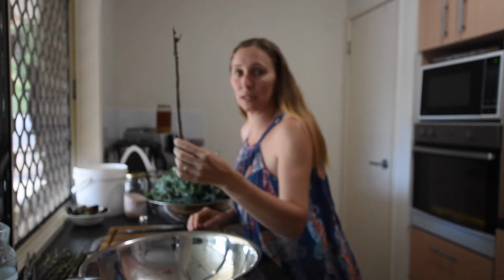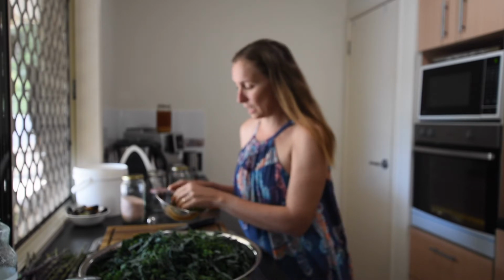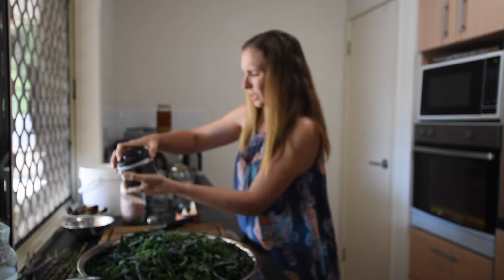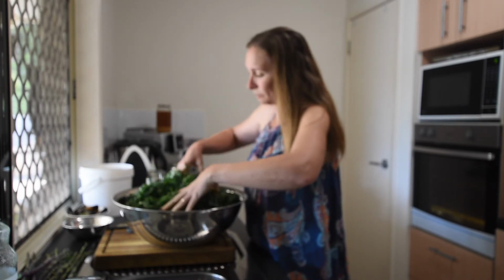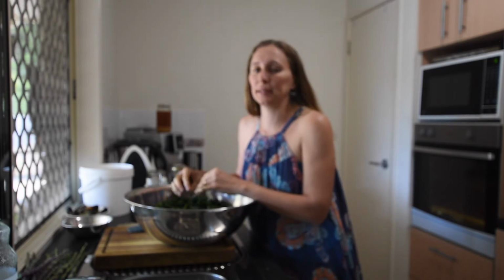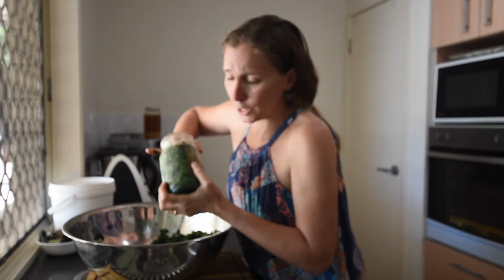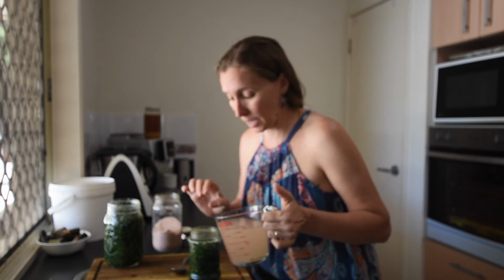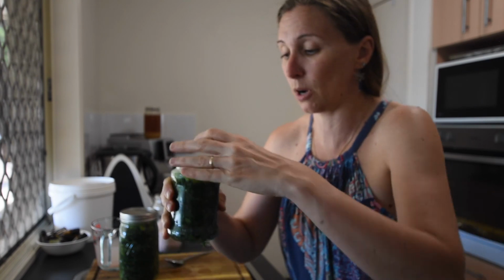Kale Krout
Learn how to ferment Kale. Its so easy anyone can do it.

What? Hey, I figured if I’m gonna link to the actual stuff I use (and recommend) I might as well get a little dough from it, right? I don’t get much, but every little bit helps. Plus, I’m trying to earn a little to cover my time, money and energy im putting into this... You know, make it sustainable so that I can keep on keeping on.